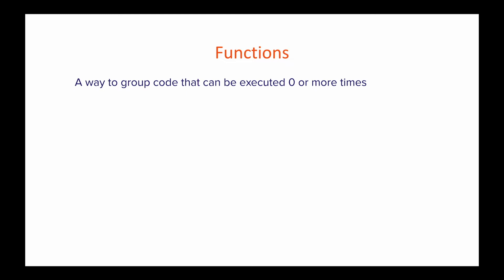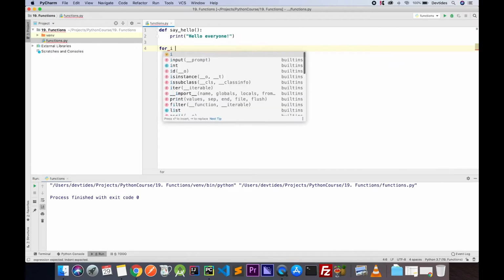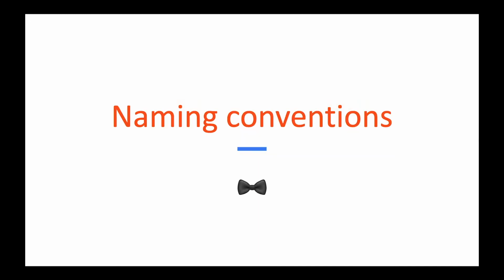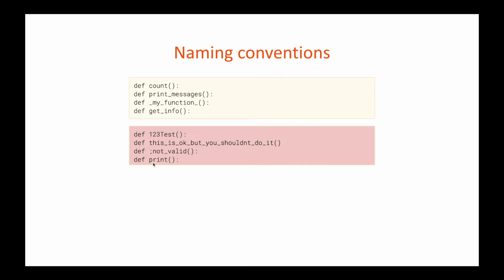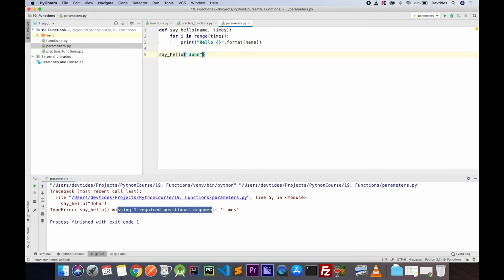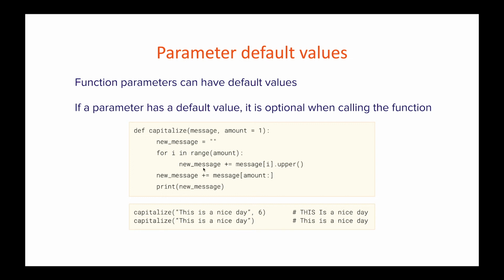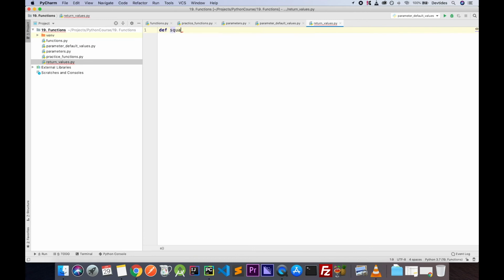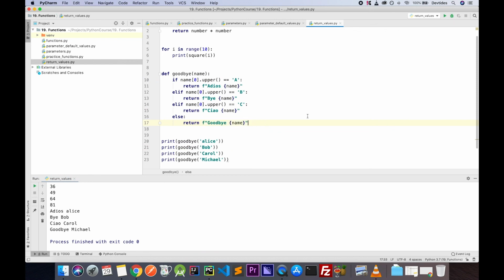Working with Functions in Python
In this video we discuss how Functions work in Python